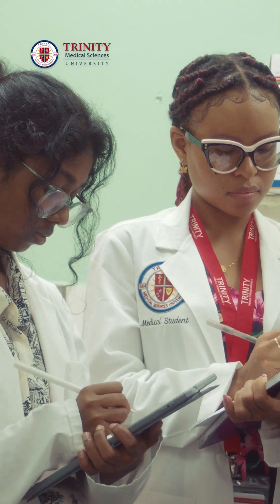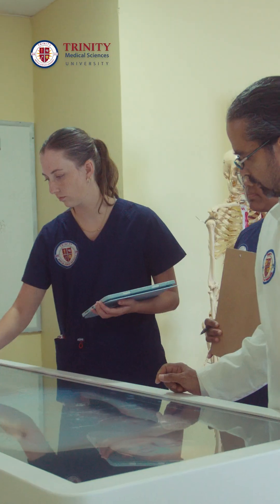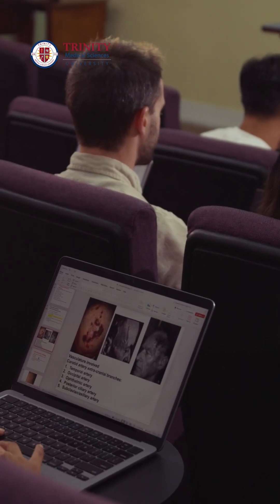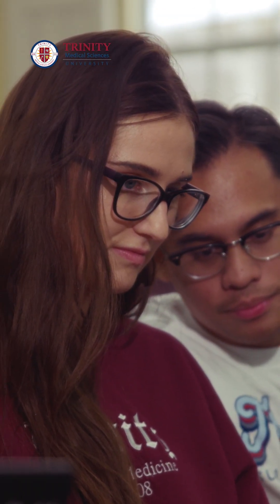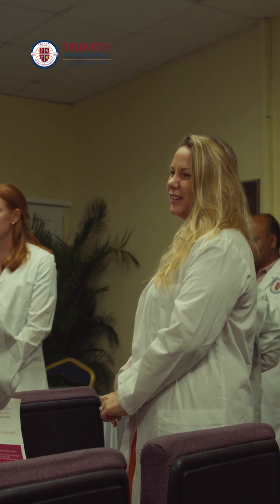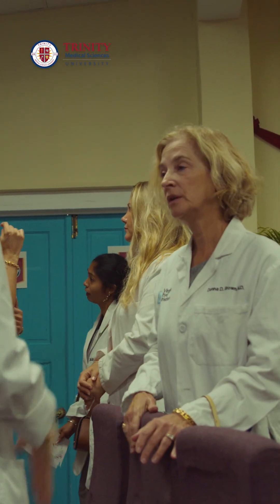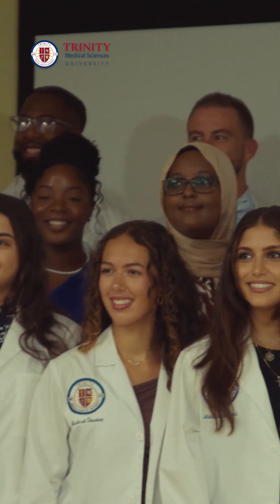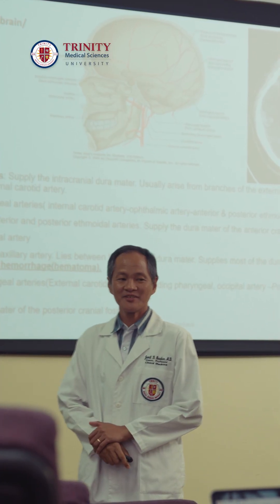Spiral Curriculum at Trinity School of Medicine!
Dr. Kelly Manahan, Trinity's Associate Dean of Clinical Sciences and Curriculum, talks about the benefits and results of using a spiral curriculum at Trinity.🥼🩺